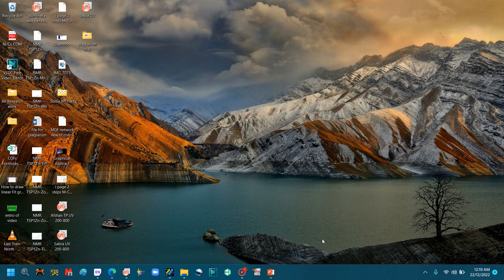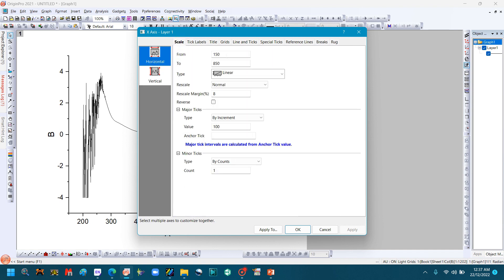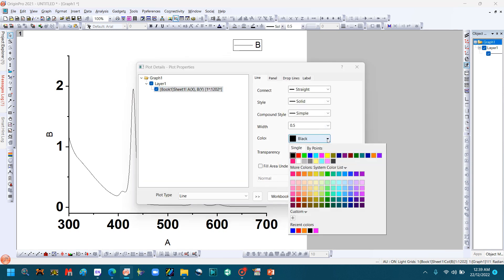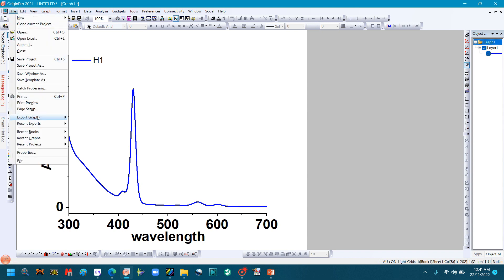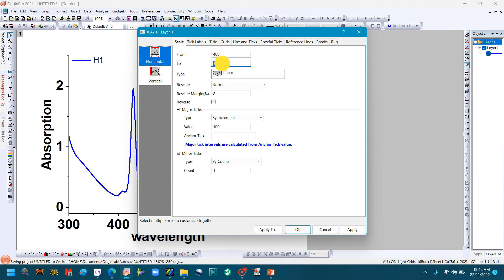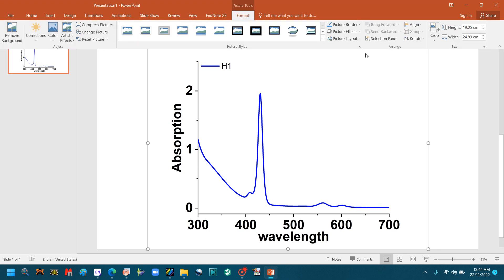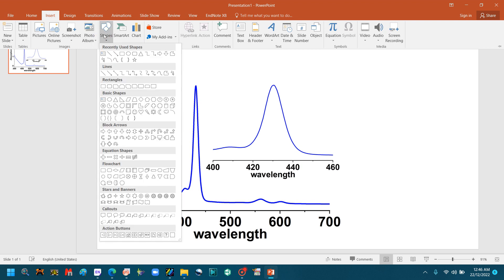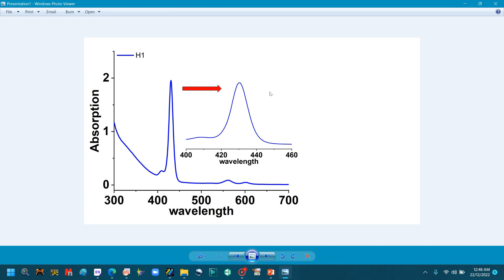Plot UV Visible Spectrum on Origin/Zoom UVPlot/Text File from UVProbe/Combined Plots on Power Point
Hello Everyone,
In this video i will tell you that how you can you plot UV-Visible spectrum on origin by taking text file from UV Probe software? How can you edit that graph? How can you make zoom file of UV-Visible spectrum on origin? How can you combine both plots on powerpoint anf finally make its Tiff image to publish in an article?
Acomplete step by step UV-Visible spectrum on origin Tutorial.